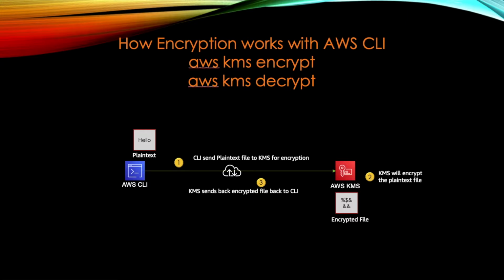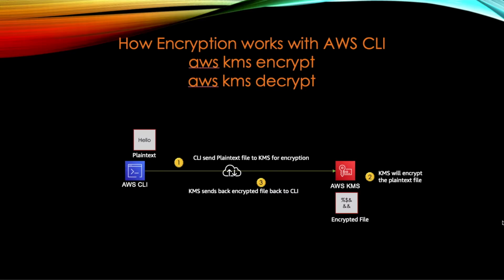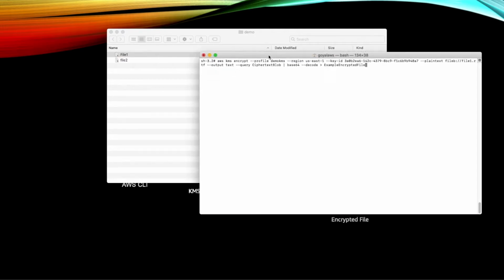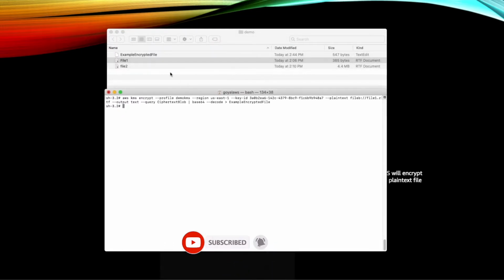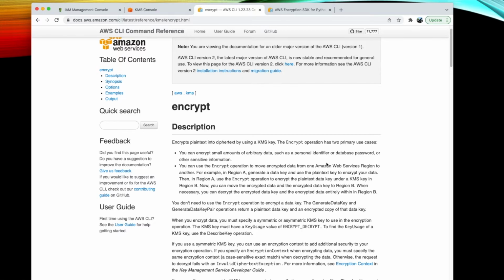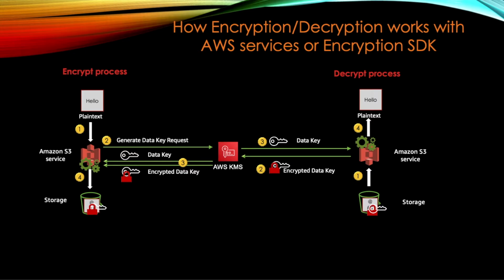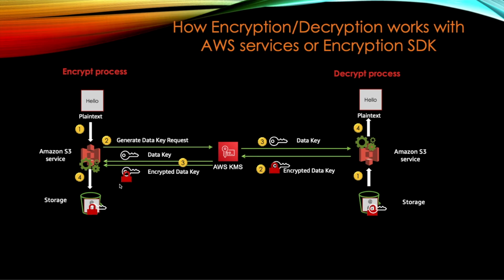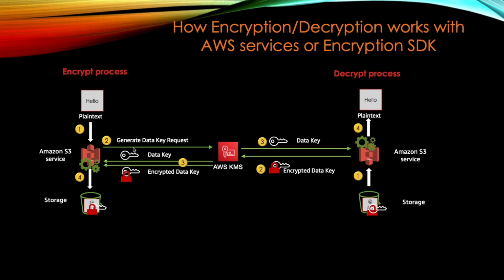AWS Tutorial - KMS - Deep Dive | Demo | KMS CLI | Encryption SDK | AWS KMS Encrypt/Decrypt | DataKey